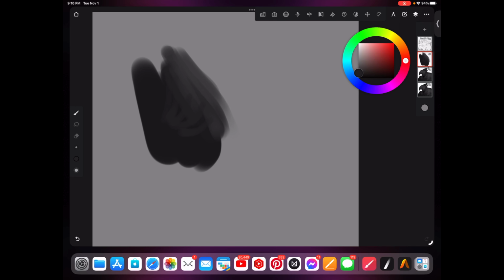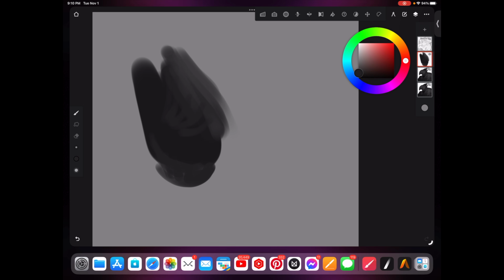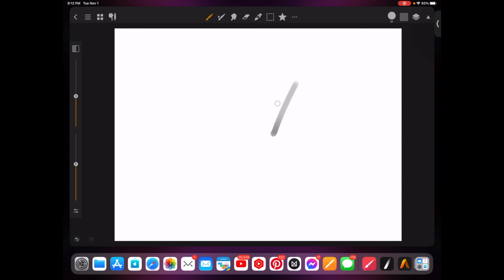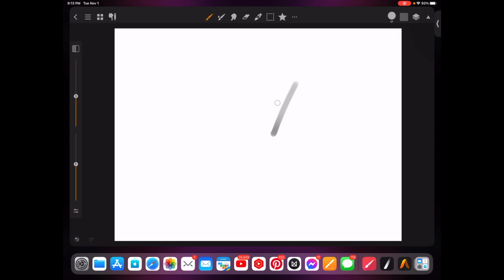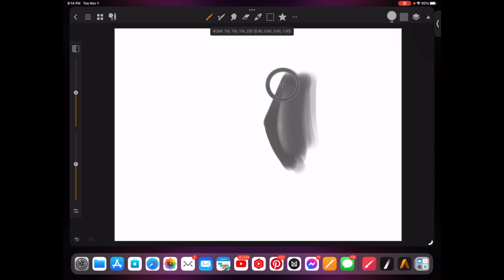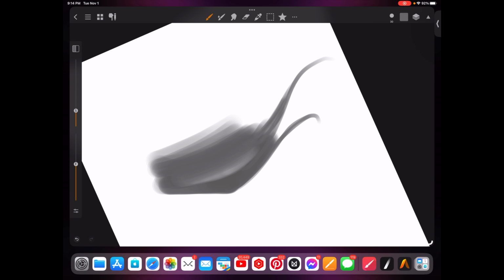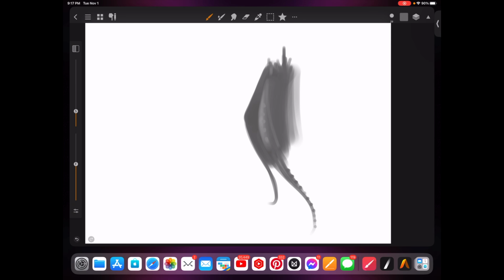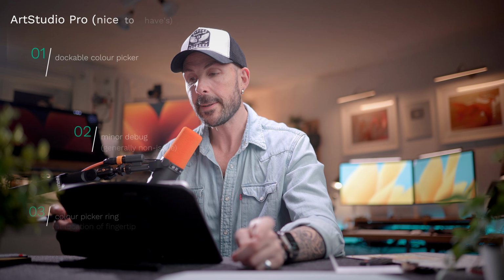Apple Pencil Hover Is a Big Deal For Artists - iPad Pros Are Finally Good For Professionals!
Interested in the LUCIDPIXUL Private Art Mentorship?
AUDIO EQUIPMENT
- the orange windscreen for my Shure SM7B can be found at - reporterstore.com
VIDEO RESOURCES
All video motion graphics, intros and transitions are produced by MotionVFX
ART RESOURCES
all artwork is produced using Adobe Photoshop

My drawing tablets of choice is the Wacom Cintiq

My portable tablet of choice is the iPad Pro 12.9"
You can find the sterling silver men's rings that I'm wearing at Clocks & Colours
You can find my amazing iPad Stand, the Kensington Studio Dock
You can find my Apple Studio Displays and Mac Studio